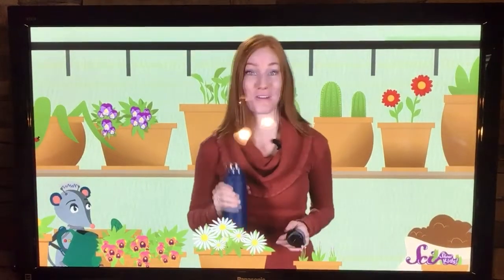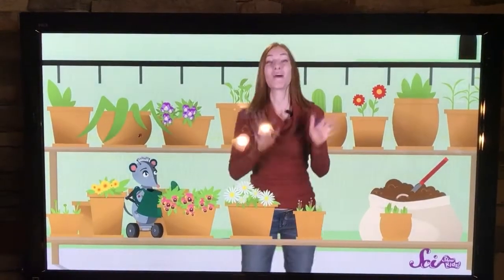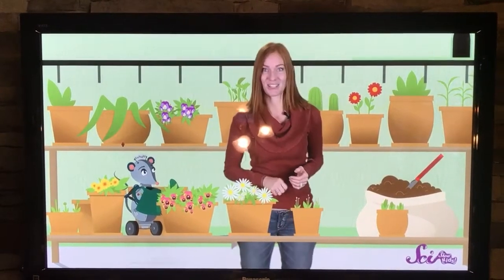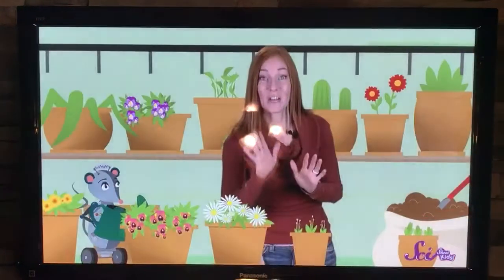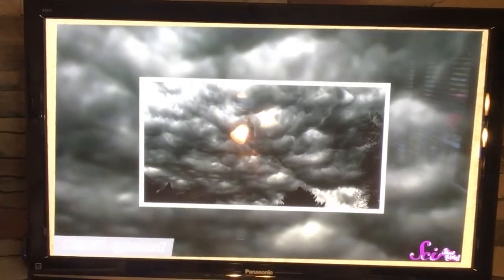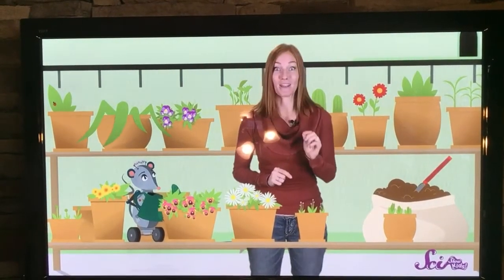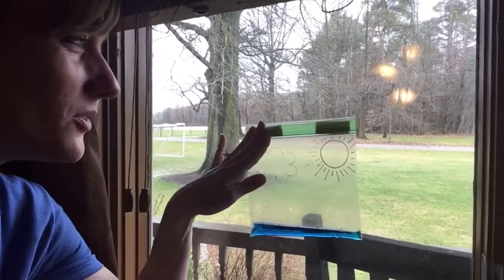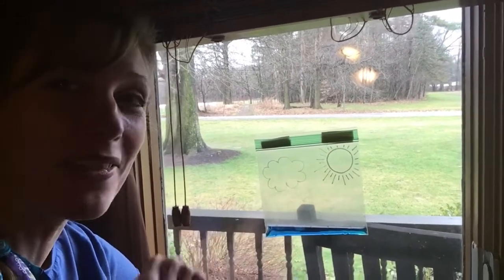Rainy Day Water Cycle Experiment